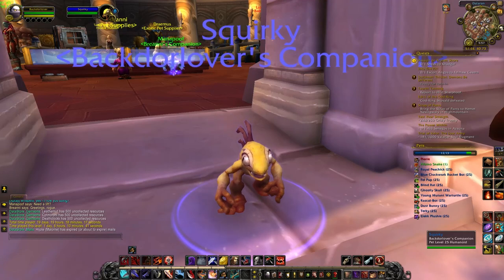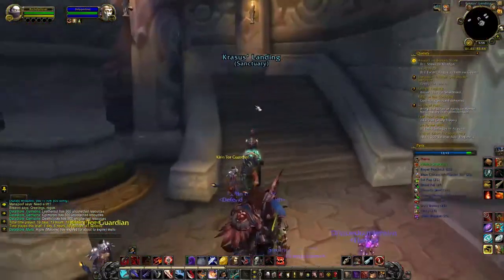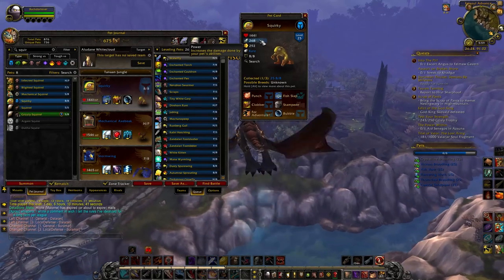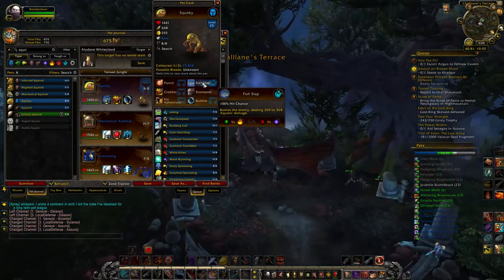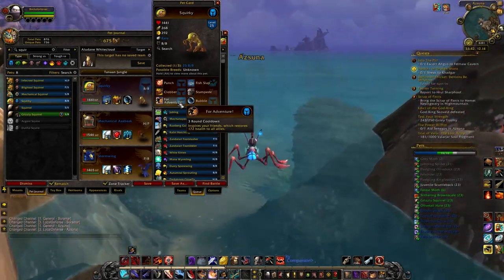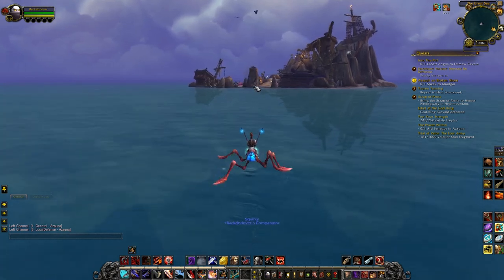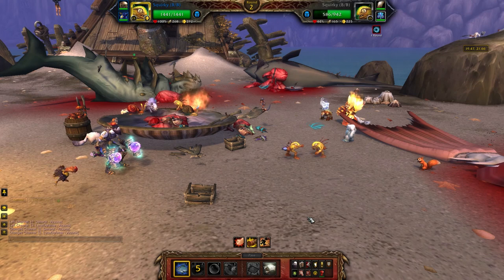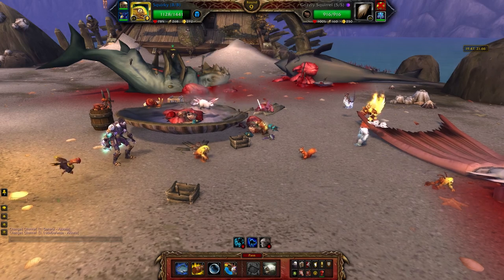Squirky the battle pet. Where to get him and how he is.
--Addons--